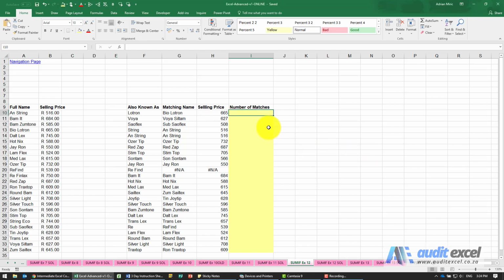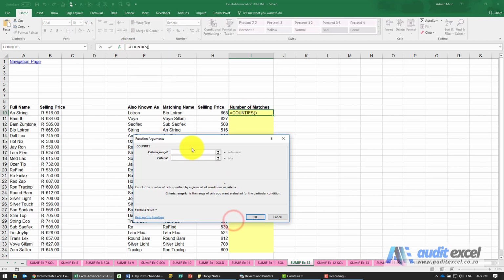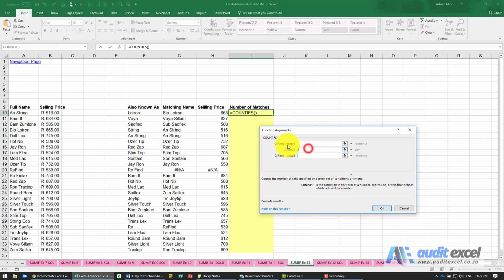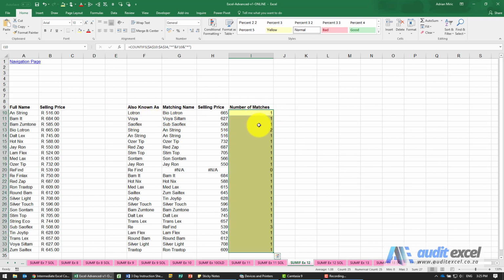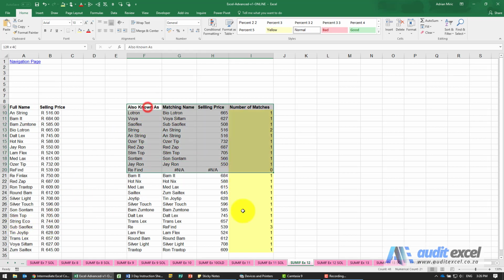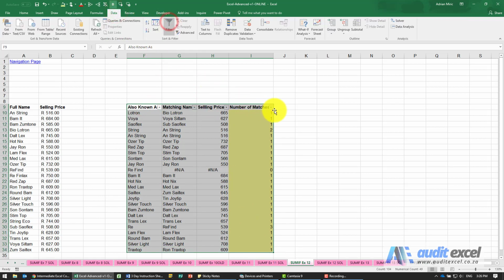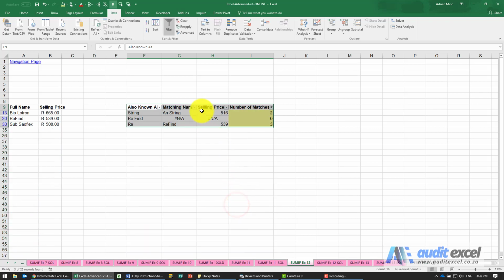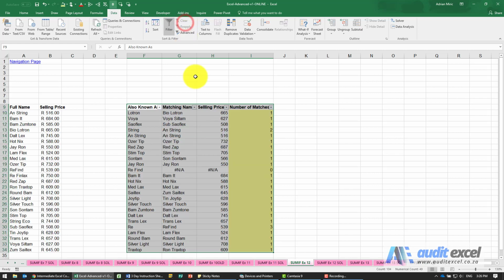Check if cell CONTAINS text from list in Excel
Using COUNTIFS to reconcile lists where you have a partial text match but you are worried that some of the partial matches could have multiple different answers e.g. bank statement reconciliations where you can use partial matches to find a payees details, even if they put different reference numbers around their names.

⏲Time Stamps
00:00 Count how many times part of a name is found in a list
00:10 COUNTIFS can look at parts of a cell
00:15 Criteria- tell Excel that there can be other text around it
00:32 List where the partial text exists
00:47 Partial matches not finding the 2nd one
01:13 Recon partial matches- some will need to be manually fixed